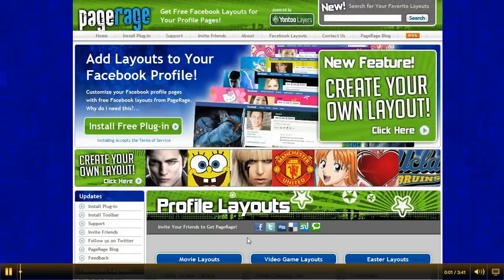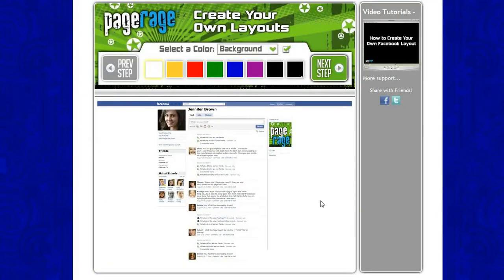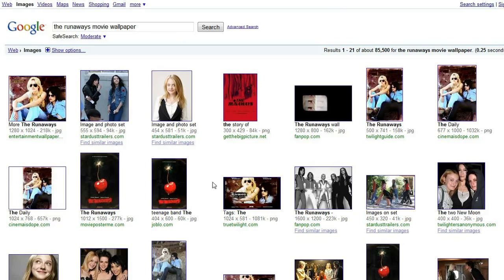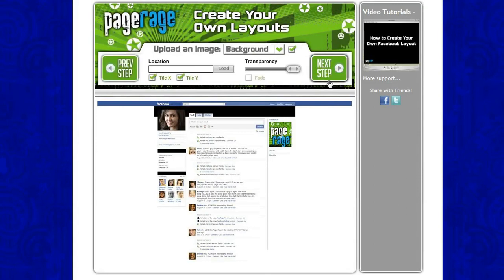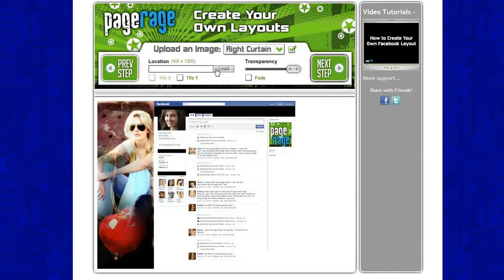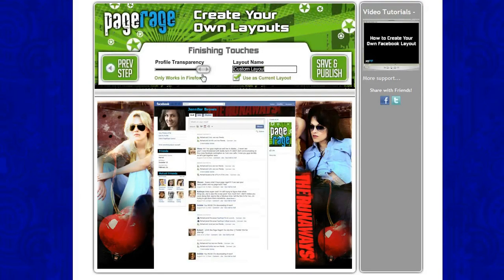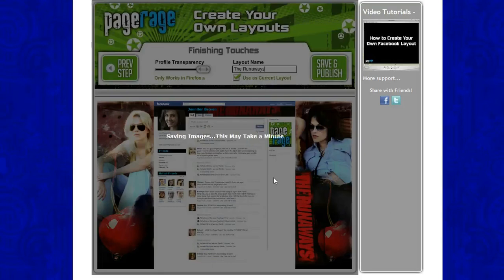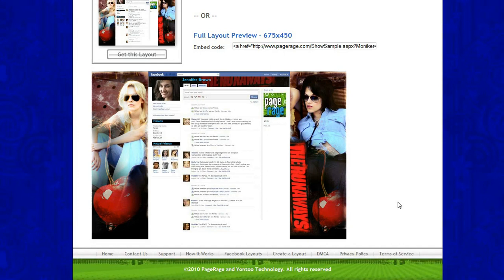Tutorial for Facebook Layouts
This video shows you how to create The Runaway movie Facebook Layouts using the PageRage CYOL tool.  Creating is simple and fast.  We start the beginning of the tutorial showing you how to search for certain images by size, which is very important.  We then show, step by step how to add color and upload images so that your backgrounds for Facebook are the most pleasing to the eye.  You will also learn how to share these Facebook backgrounds with friends at the end of the tutorial.  There are various ways that users can share their facebook layouts:  Through URL links, embed codes, layout pod and even entering personal emails.  Remember, in order to use this tool and share your layouts, you must have the free PageRage browser plugin installed.